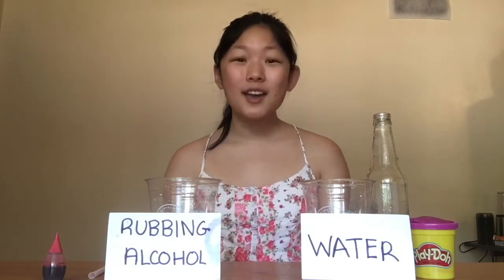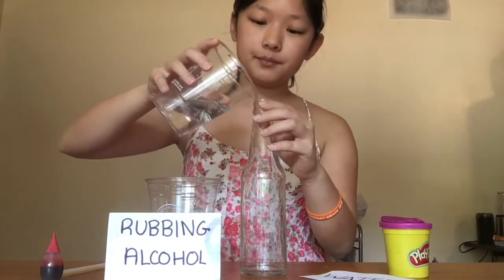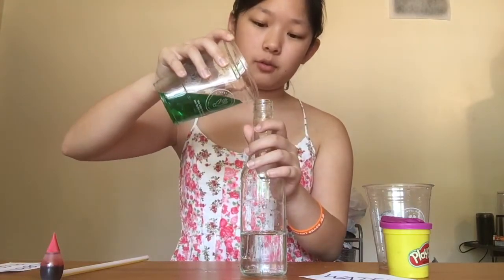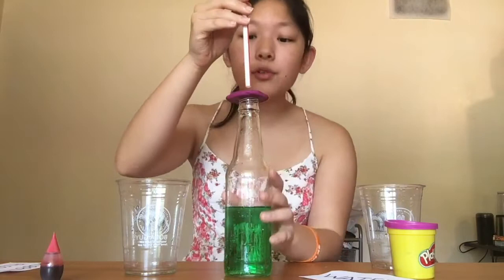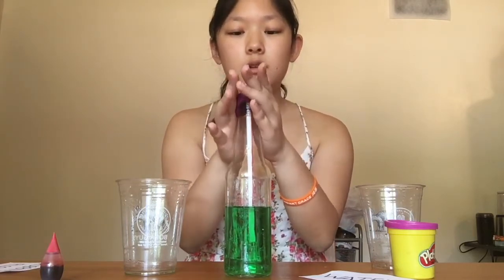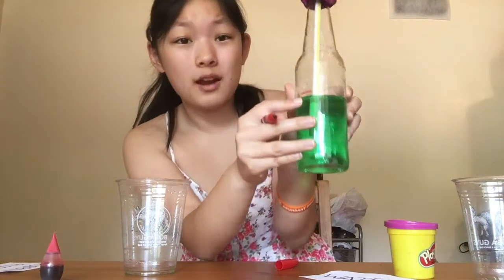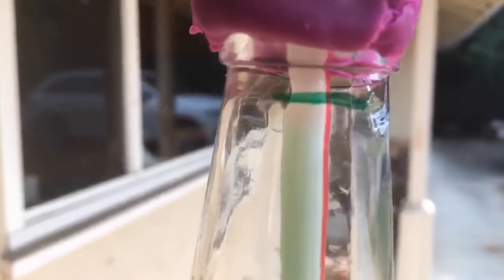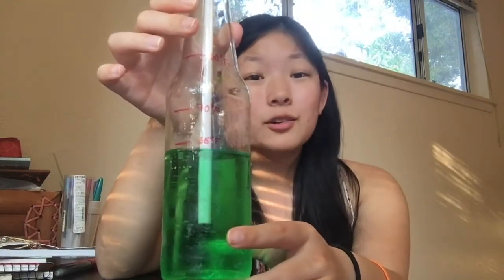🌡Thermometer Experiment Thursday 🧪 - Wave Goodbye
Join Annie to make your own weather device in a science experiment all about temperature! For this fun DIY craft you’ll need water, rubbing alcohol, food coloring, sealing clay, a straw, and an empty glass bottle. Before you start, make sure to get a parent or guardian’s help and permission!

How did your experiment go? We’d love to hear from you!

“Wave Goodbye” premieres THIS SUNDAY the 18th. Don’t miss it!